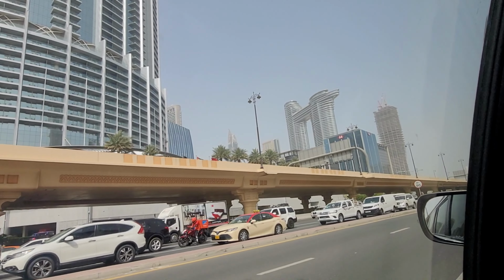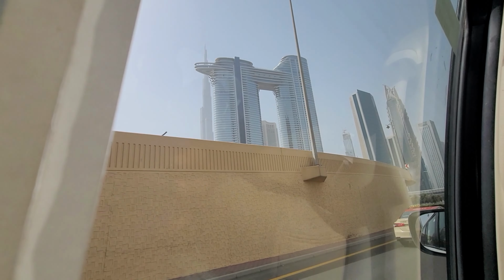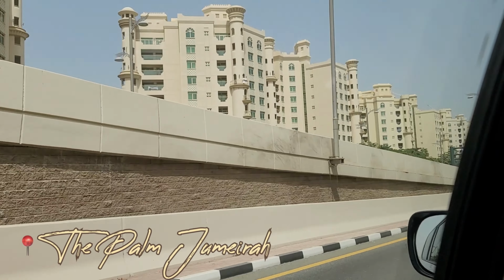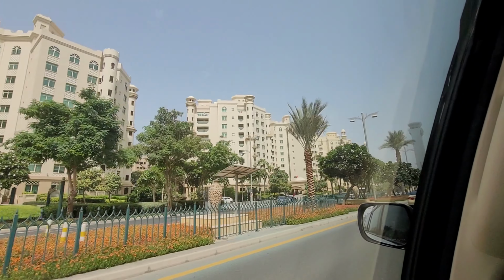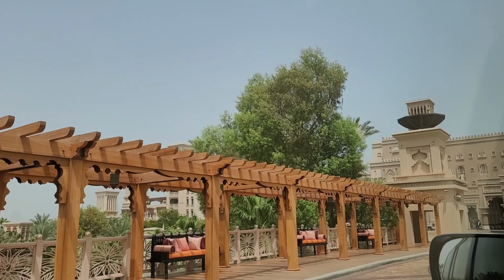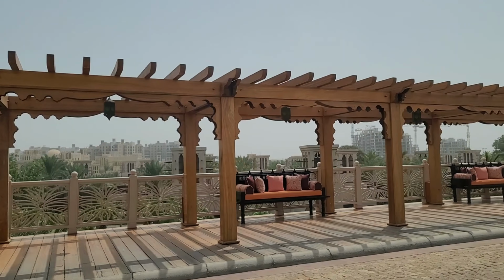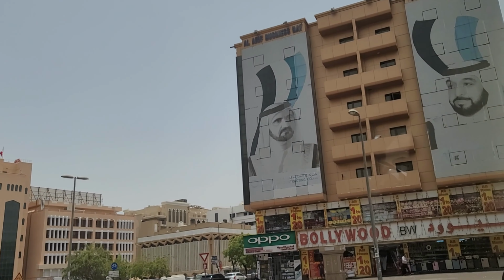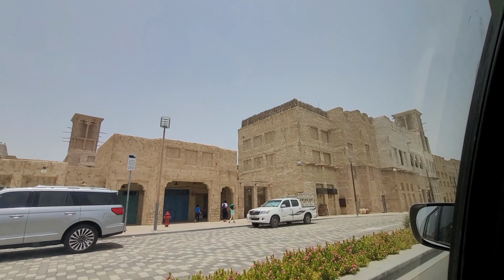Dubai City Tour | U.A.E 🇦🇪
Now let's go ahead a know about Dubai. There is a lot to learn about the city of Dubai. 🇦🇪 It was a fantastic visit! I hope you enjoy the video.

I have coloring books on Amazon. Just put my name: Xochilt Santos. Enjoy coloring!